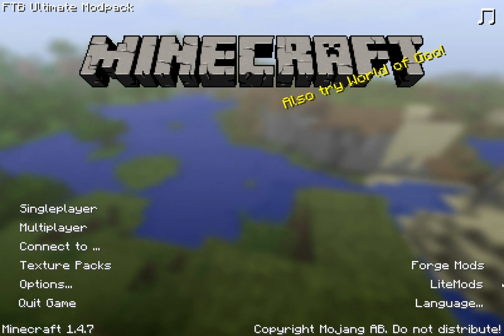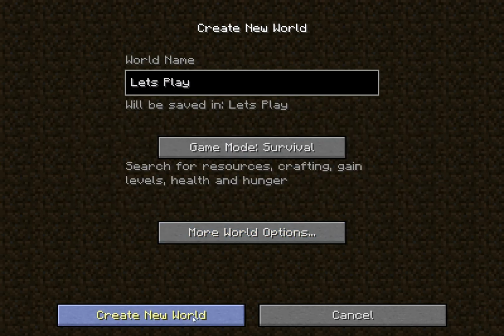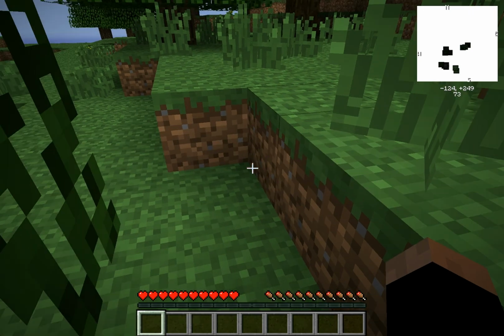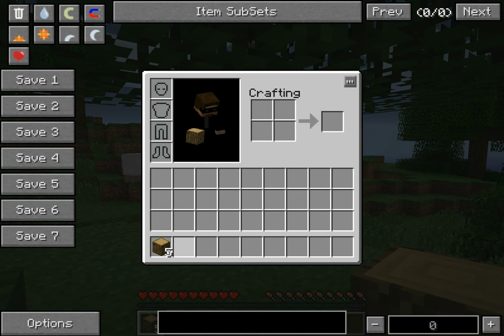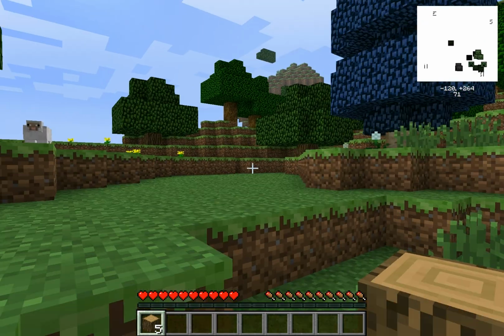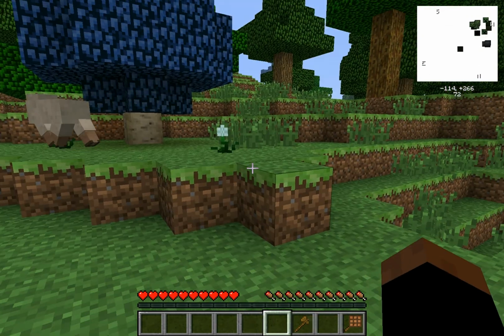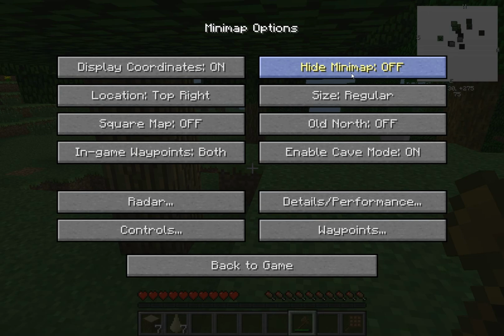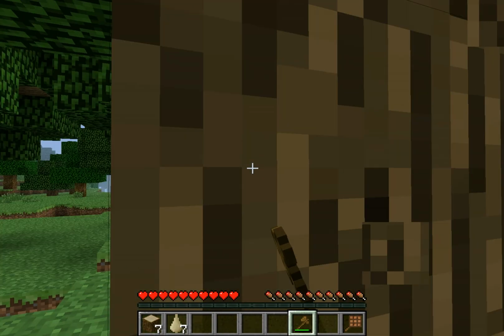FTB Ultimate Season 1 Episode 1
FTB Ultimate
Lets see how long this Season will last??